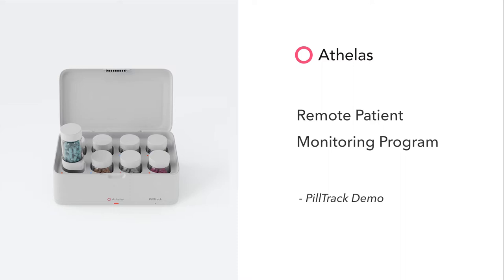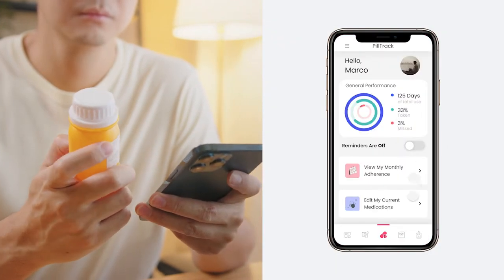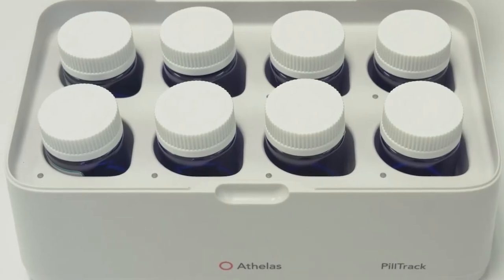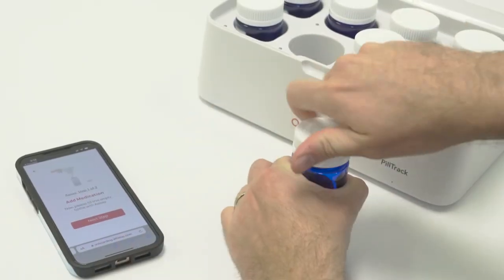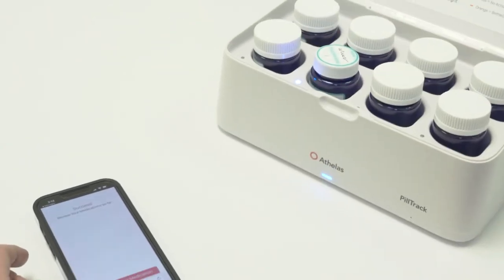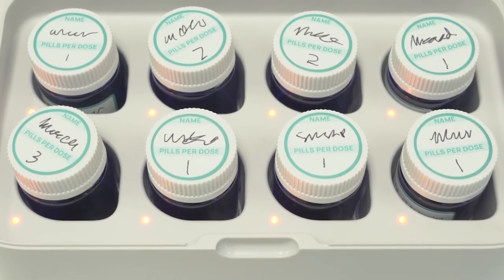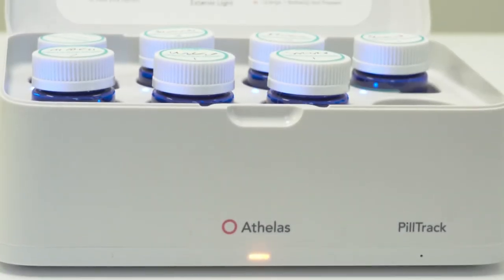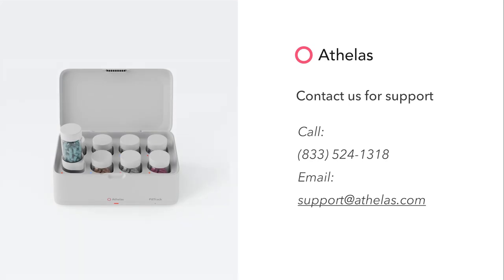Athelas PillTrack Demo - Medication Adherence